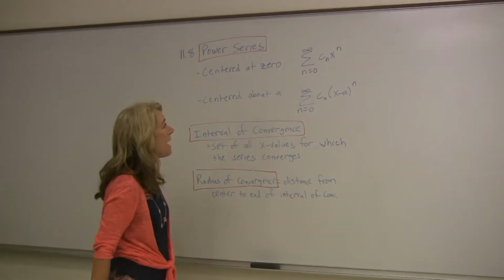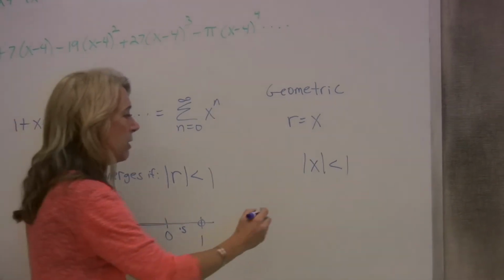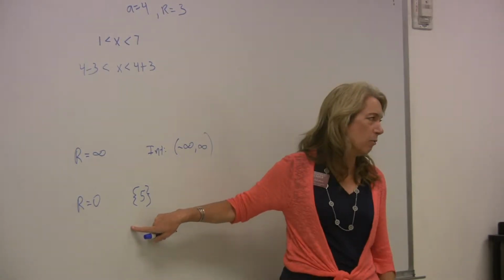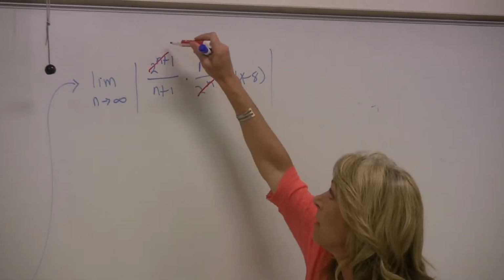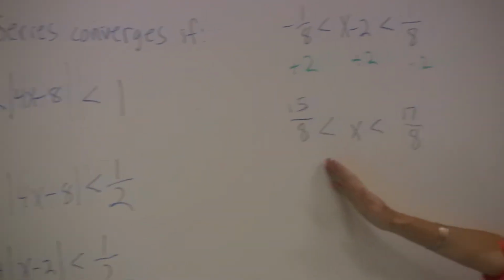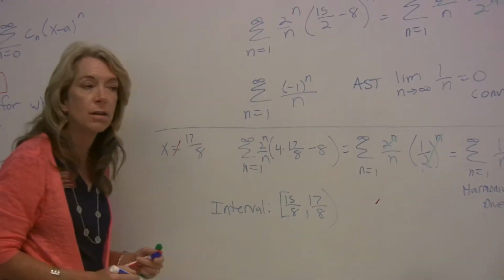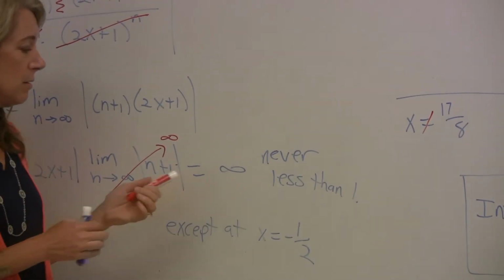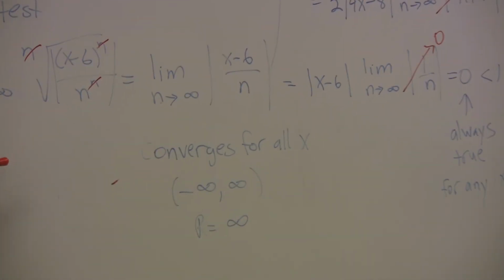Calculus II Power Series 11 8